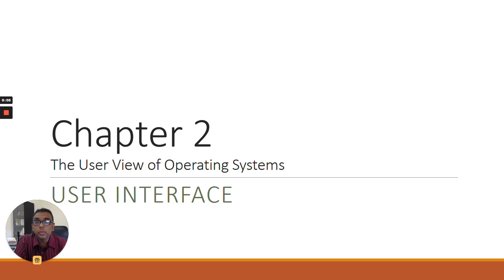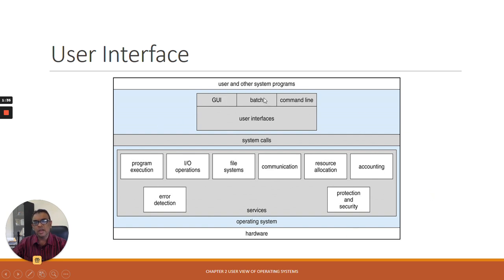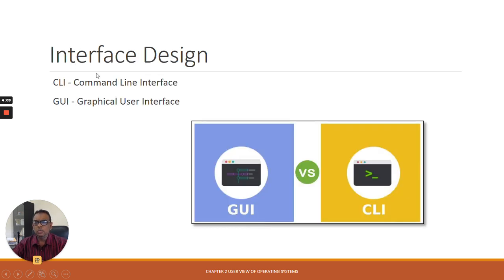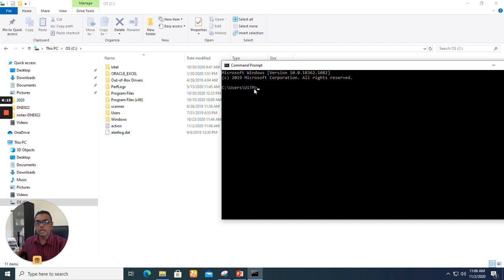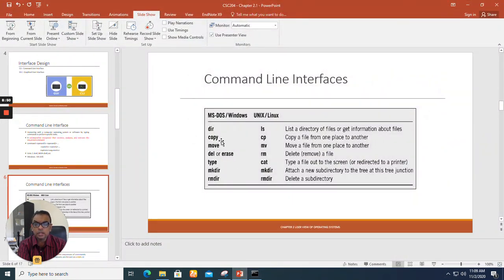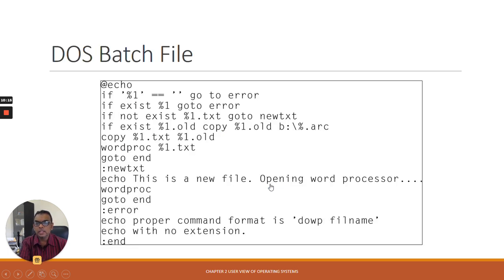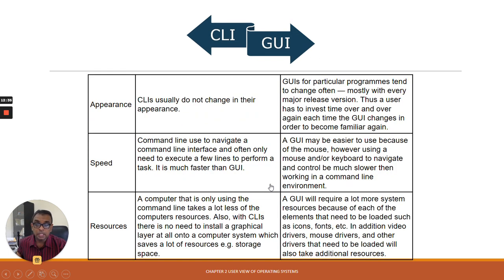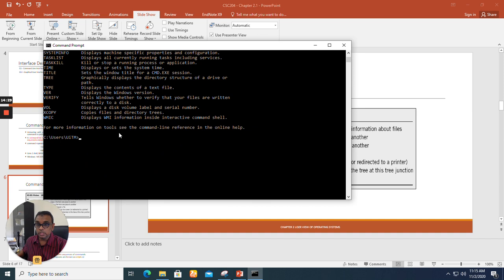CSC204 Chapter 2.1 (GUI vs CLI)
In this video, I briefly explain about the main differences between GUI & CLI.
I also provide simple instructions using the CLI.